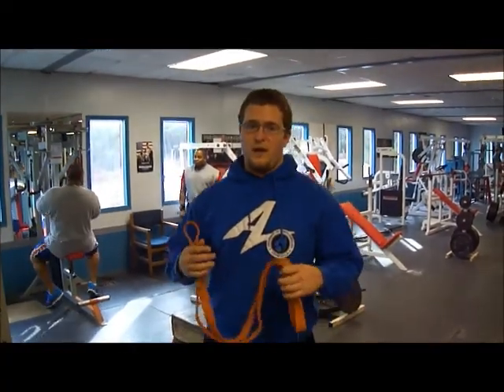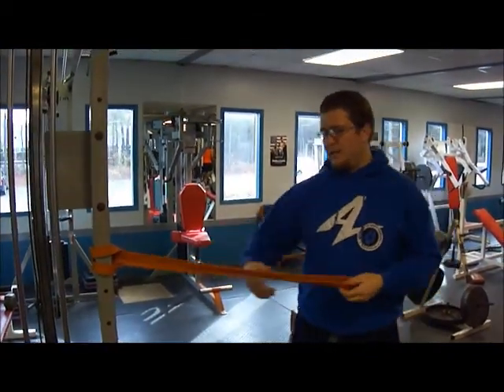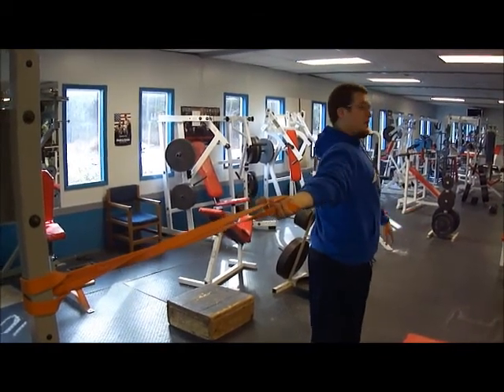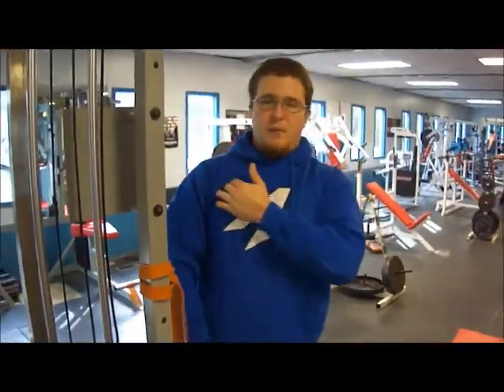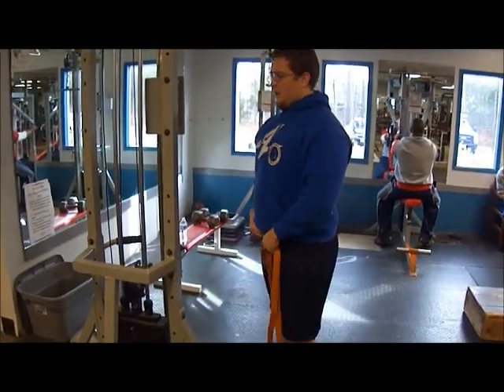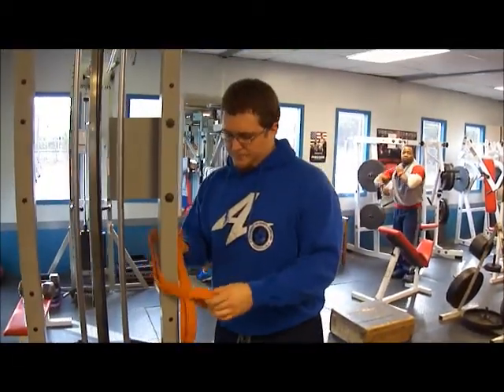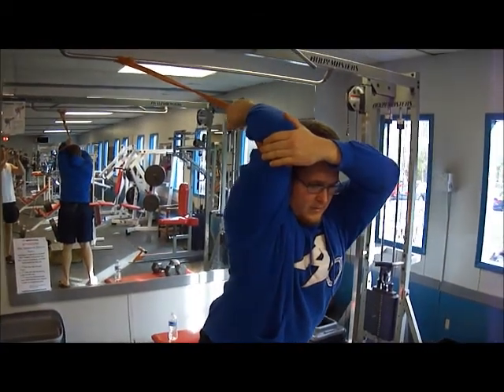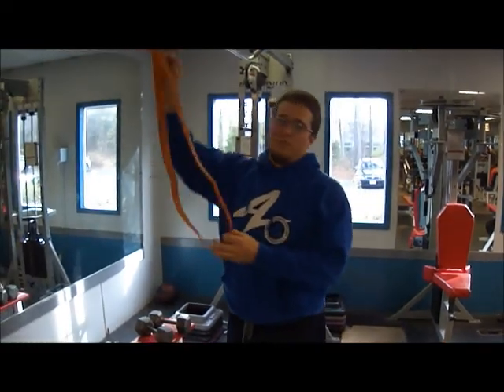Shoulder Mobility- RTP Fitness Training & Mobility Series #2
RTP Fitness Training & Mobility Series #2- Almost everyone who has lifted or participated in sports and athletics has at some point experienced shoulder problems. In this video, Steven demonstrates our 5-way shoulder stretching routine to maintain flexibility and mobility in the shoulder joint, help prevent injury, and improve performance.